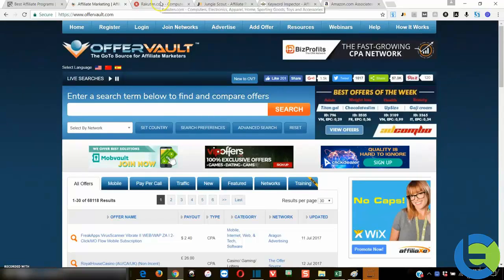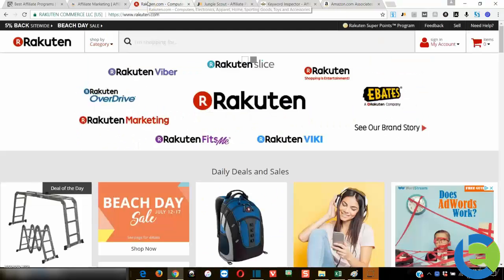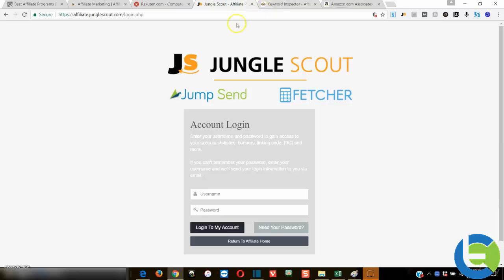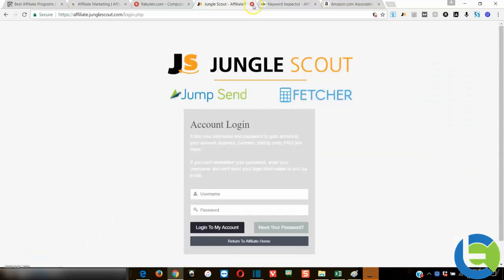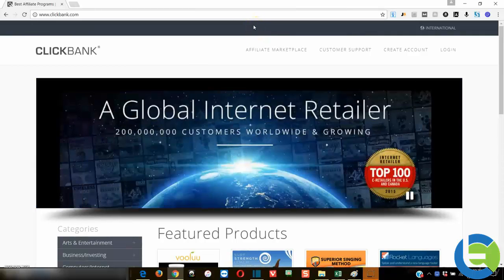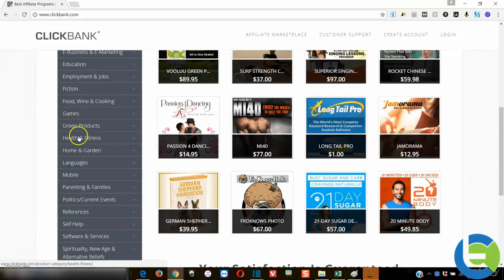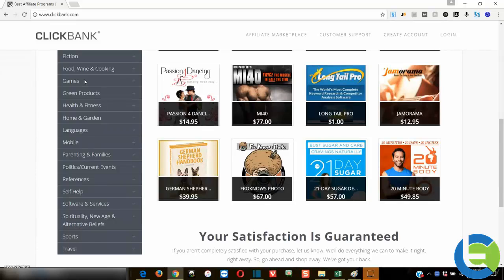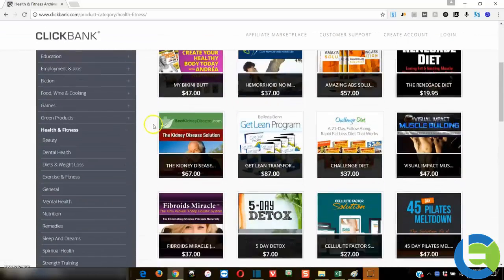3. Identifying a Profitable Niche to Market to (Email & Affiliate Marketing Mastermind)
Email & Affiliate Marketing Mastermind

1. Welcome.
2. What to Expect and How Much Can You Make.
3. Identifying a Profitable Niche to Market to.
4. Software You'll Need and Capturing Targeted Facebook Emails.
5. Automating Web Based Email Hunting.
6. Acquiring Your Email Leads
7. Extracting Your Emails and Editing
8. Writing Your Email Copy and Sending Mass Emails
9. Remarketing and Bonus Tips
10. Alternative to Snag It and More Accurate Snags
11. Another Feature You Can Use
12. Checklist of Errors to Run Through Before Scanning Your Email List
13. Pulling Extremely Targeted Email Leads Off Facebook
14. Feedback and Facebook Crawling Technique
15. Extracting Emails from Search Engines - Search Engine Email Crawling